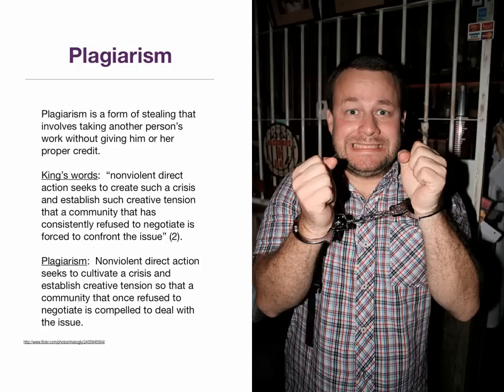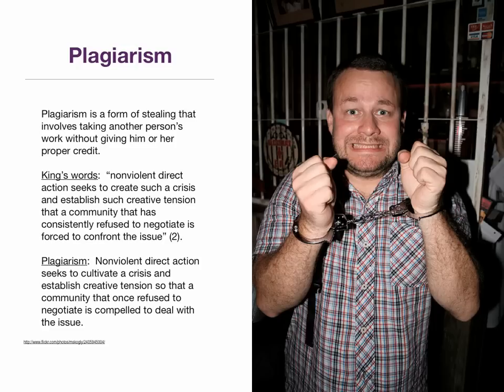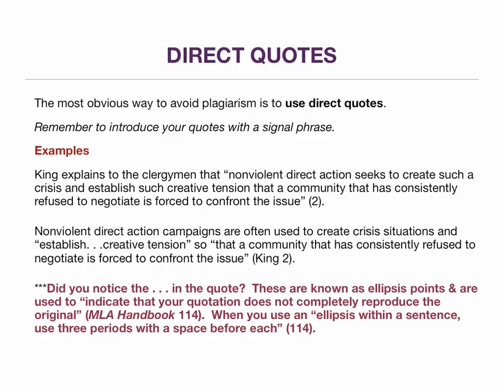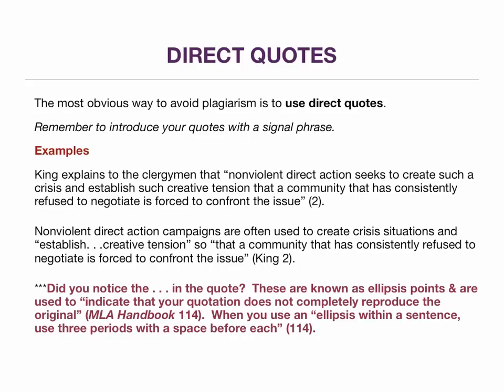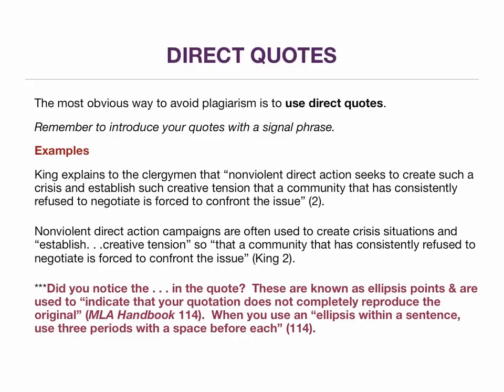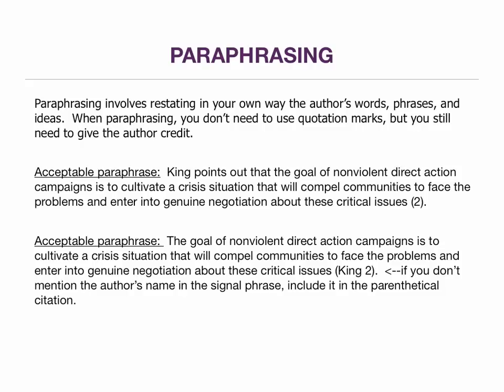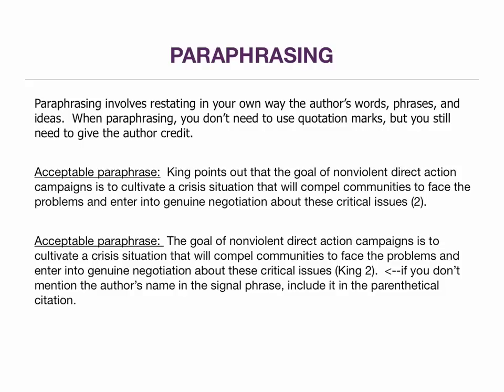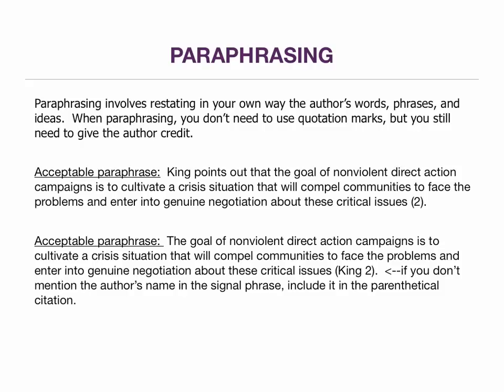plagiarism direct quotes ellipsis paraphrasing